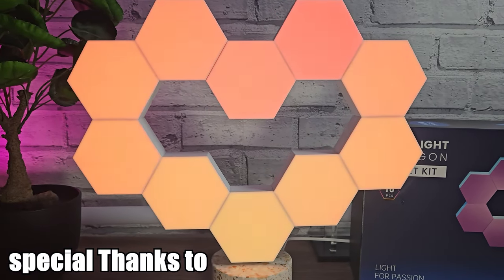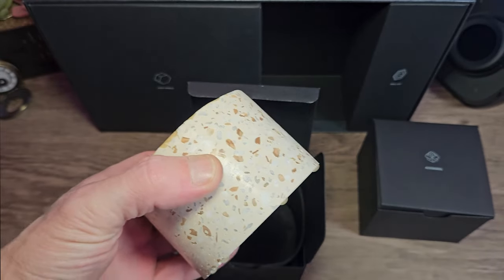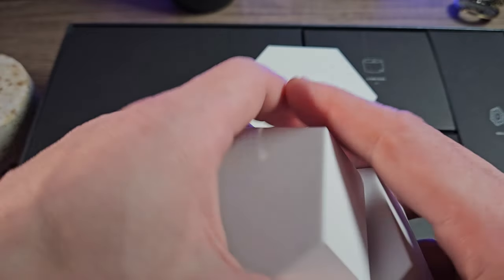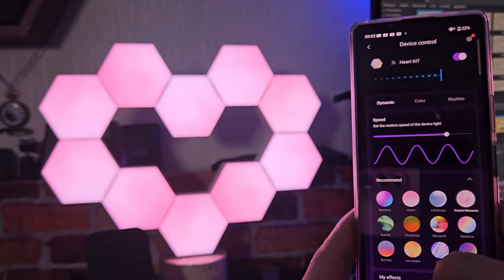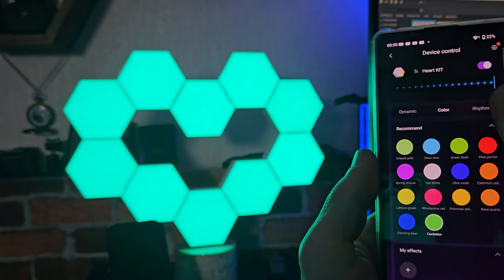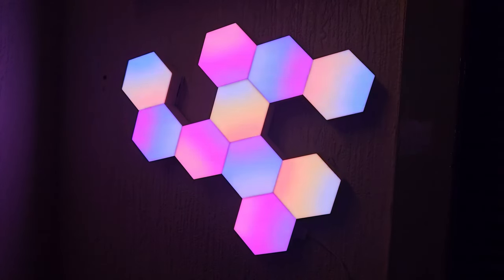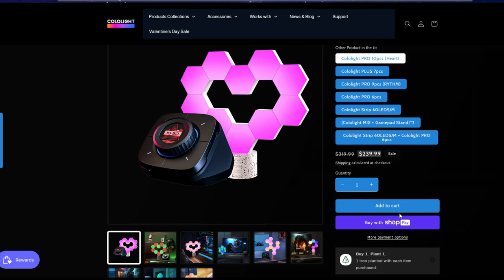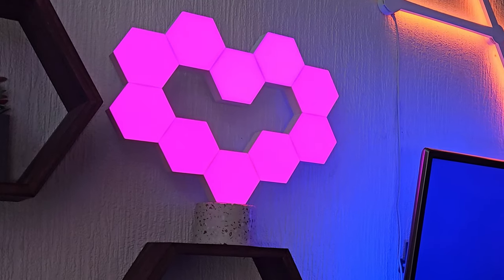COLO LIGHT HEXAGON HEART KIT (DESK OR WALL LIGHTS)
This is the colo light hexagon Heart (pro version)
which includes a Desk top Macro controller that requires its own Video so we just show the Panels here Today (Part 2 coming soon)
I think this is an excellent diverse little lighting kit perfect for any gaming set up or cosy enviroment
user friendly and with a free app i think its awesome